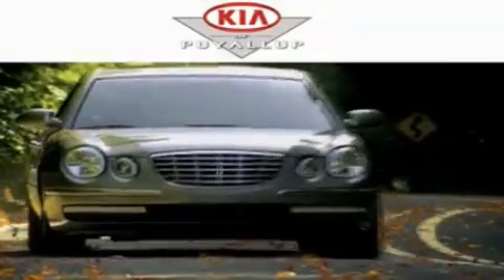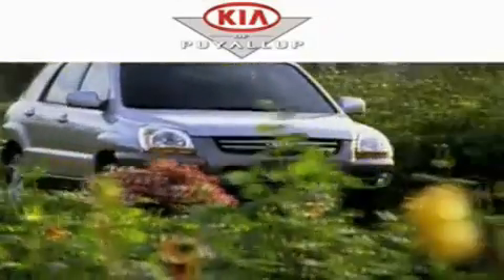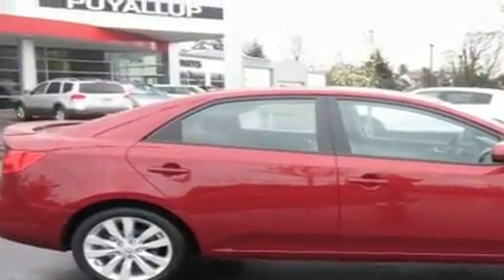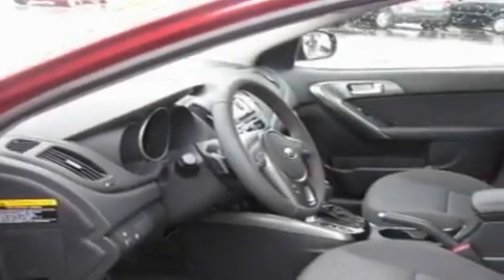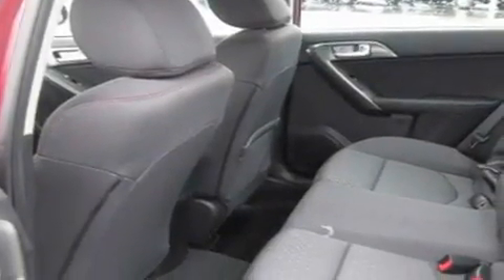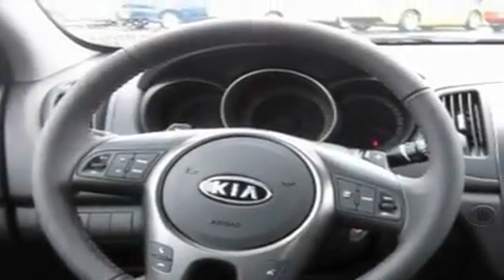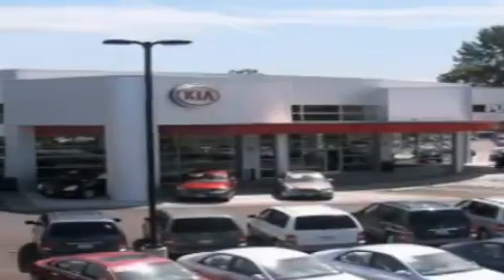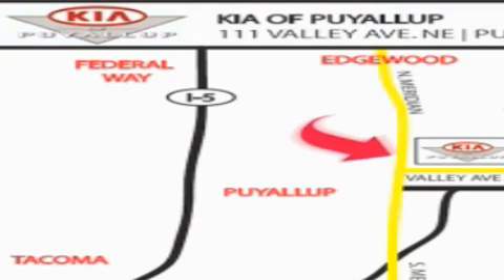2011 Kia Forte Shoreline WA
Year : 2011

 Make : Kia

 Model : Forte

 Engine : 2.4L 4CYL

 Trans . : Automatic

 Exterior : Spicy Red

 Miles : 25

 Interior : Black

 111 Valley Ave NE

 2011 Kia Forte Puyallup WA